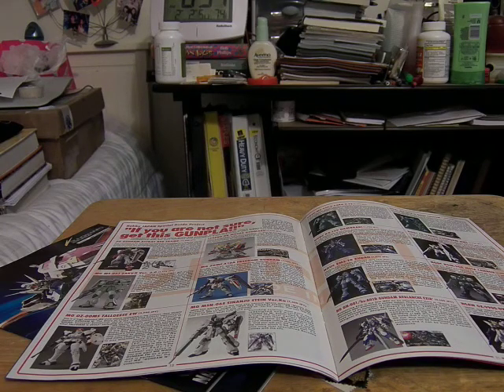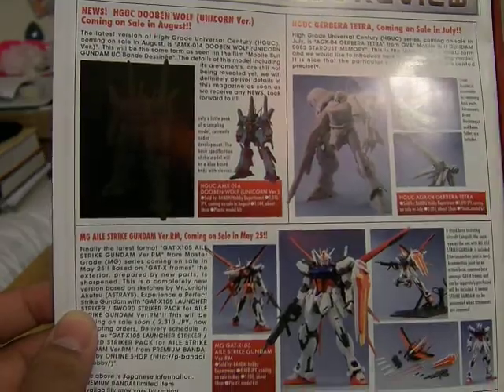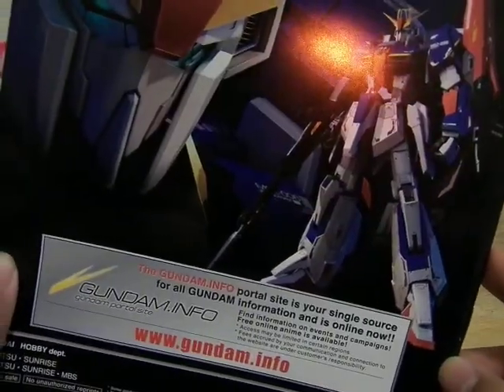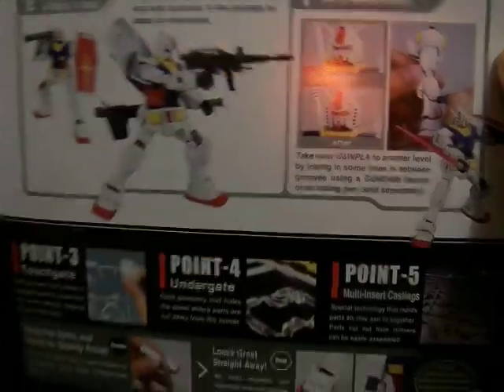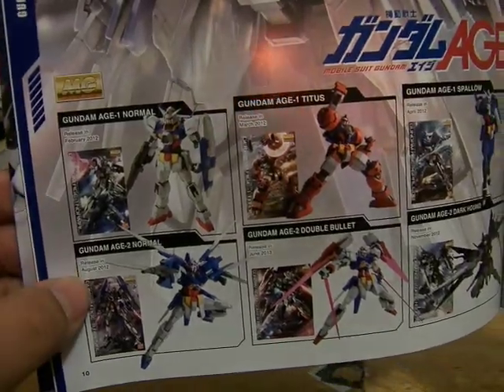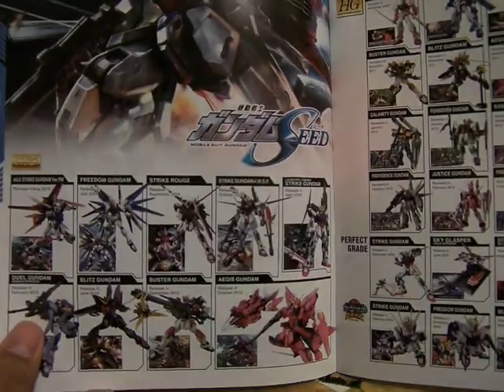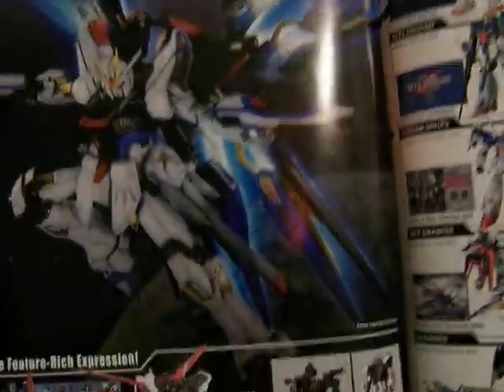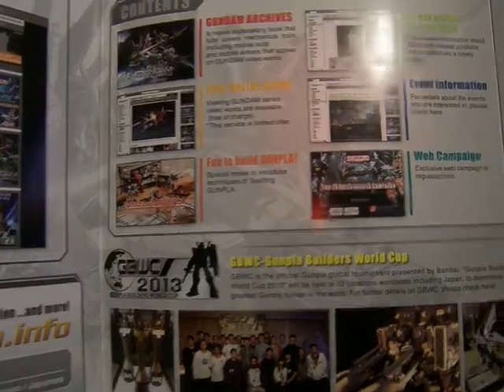Anime Expo 2013 booklets part 2